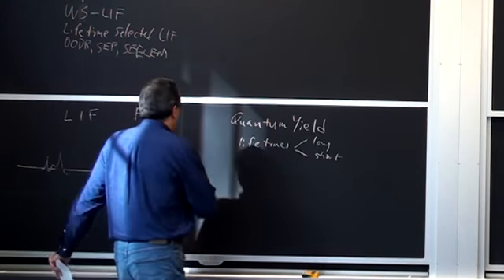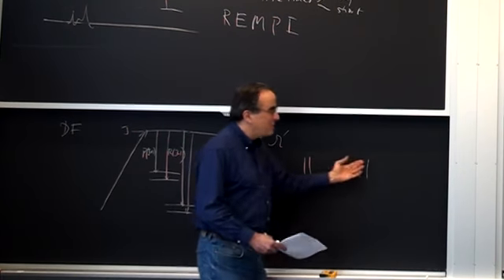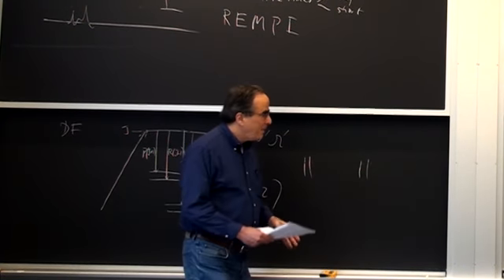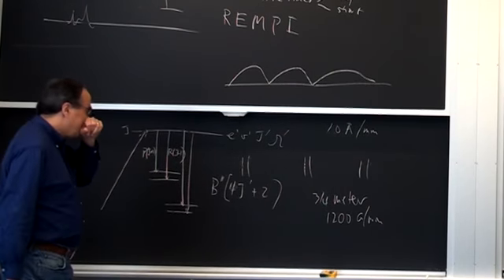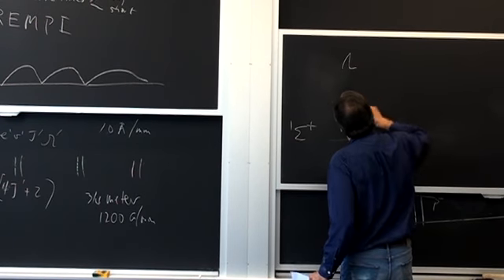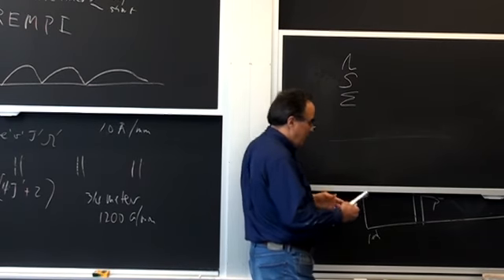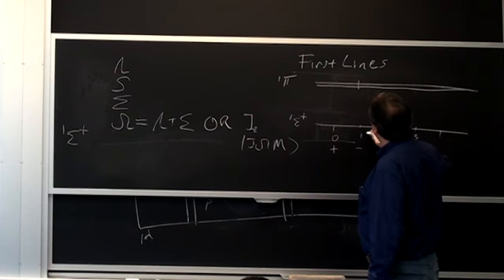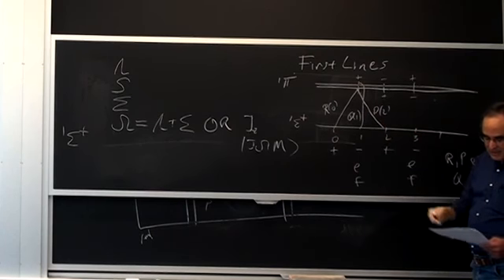Lec 37 | MIT 5.80 Small-Molecule Spectroscopy and Dynamics, Fall 2008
Lecture 37: Laser double resonance studies